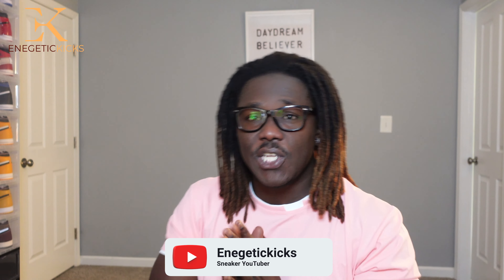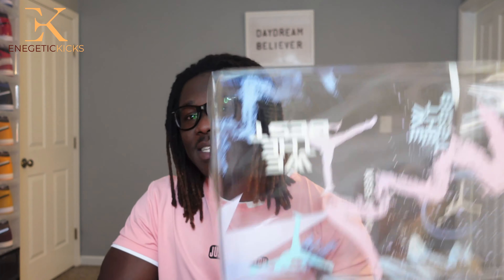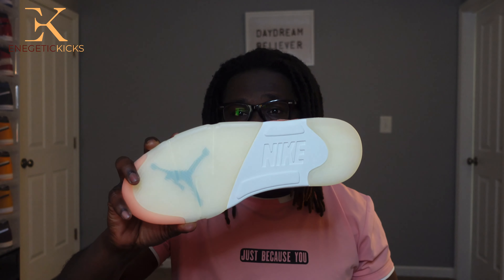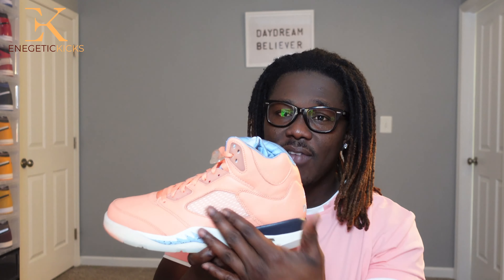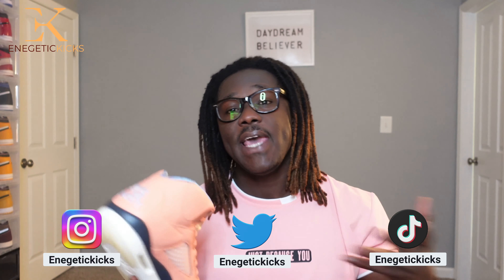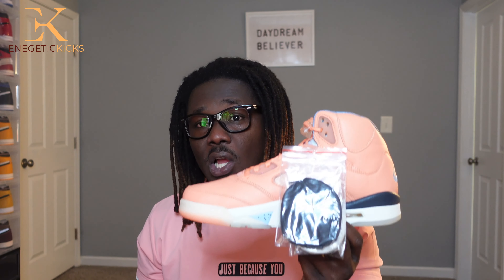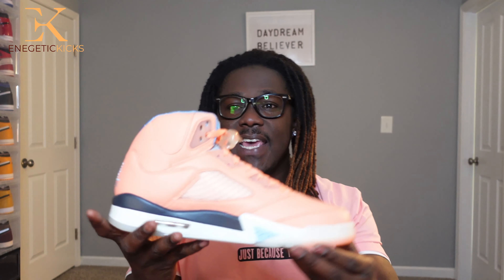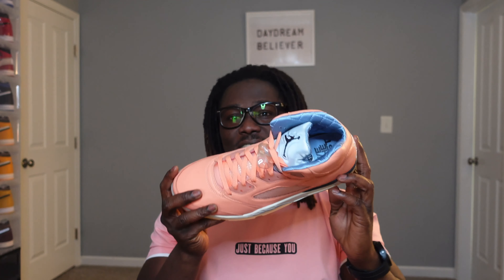Air Jordan 5 Retro SP WE THE BEST